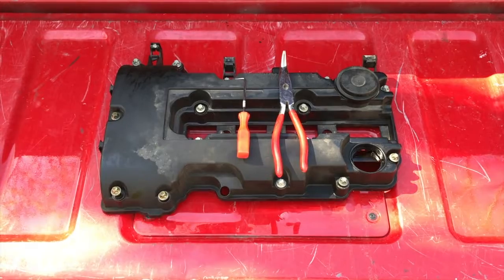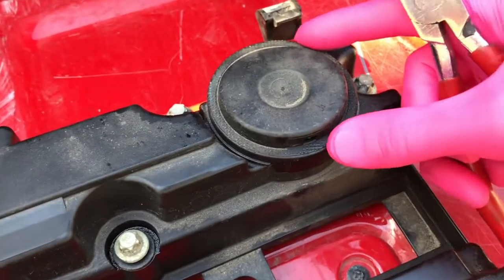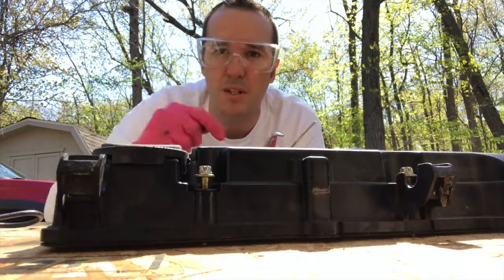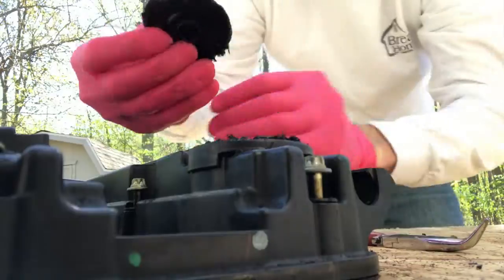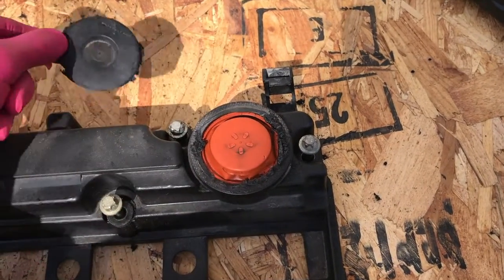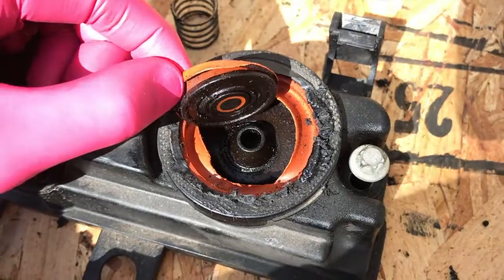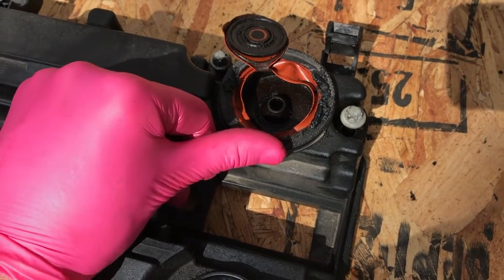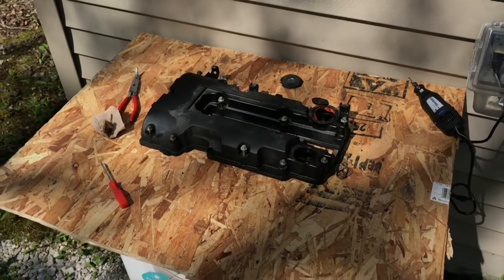Chevy Cruze Inside l👀k - "P0171 Traction Control Alert" - Failed PCV Valve!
Explaining the PCV Valve that causes the P0171 error code!